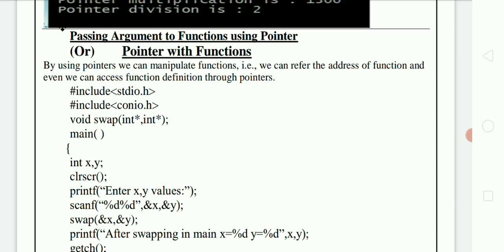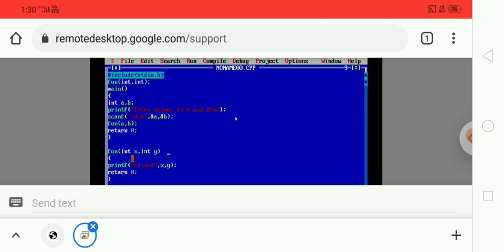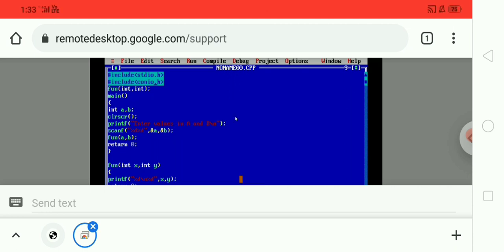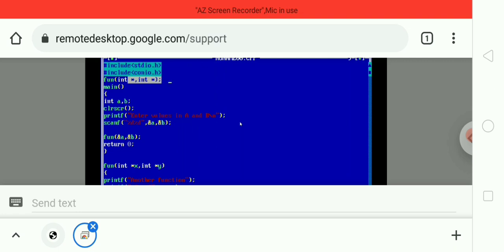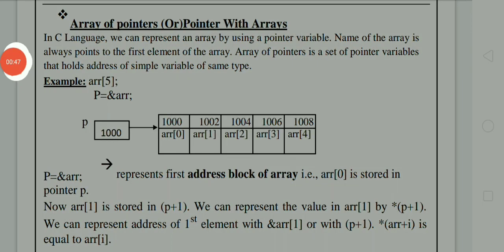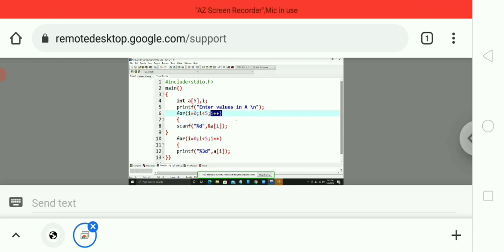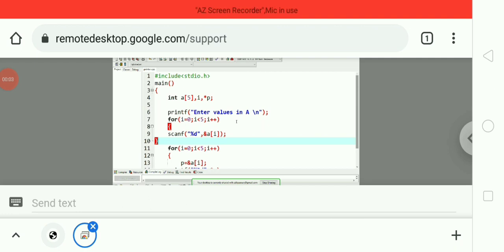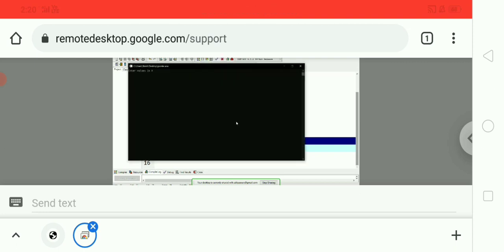I YEAR - BSC & BCA -pointers with functions and Arrays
This lecture is for I YEAR BSC & BCA student